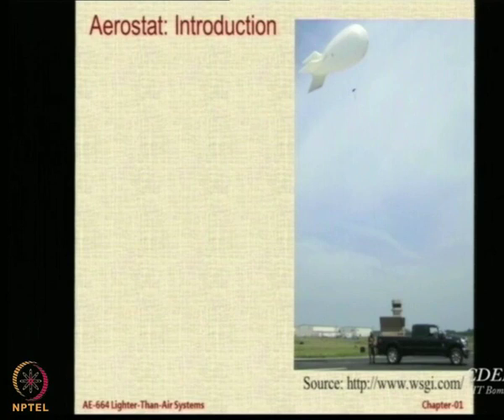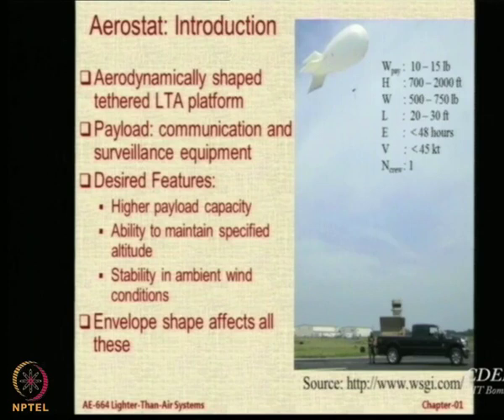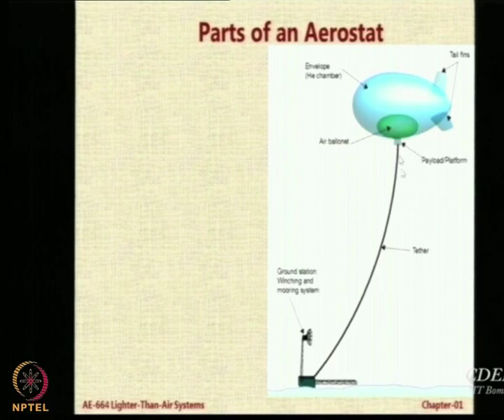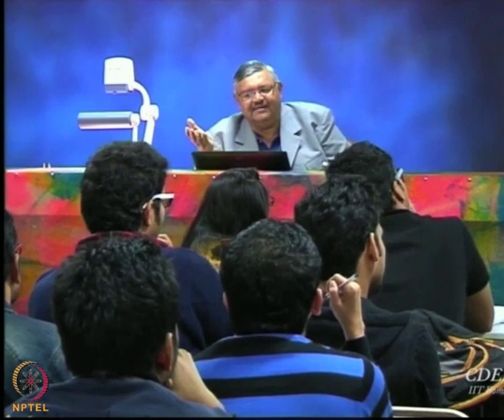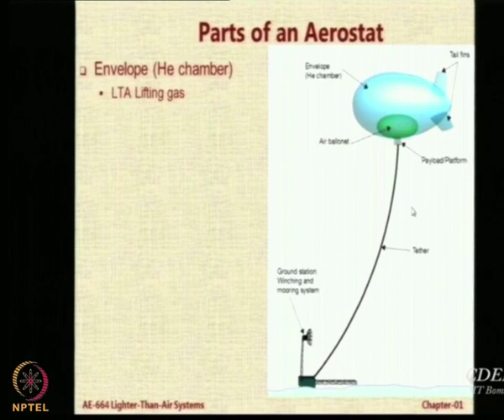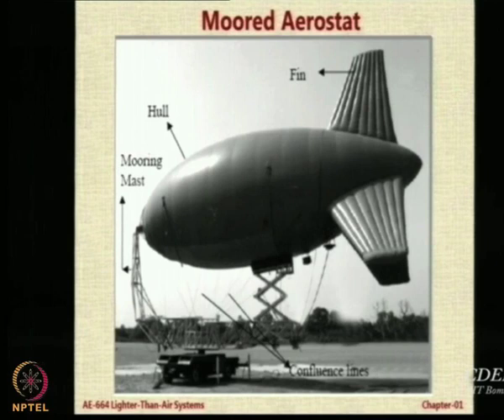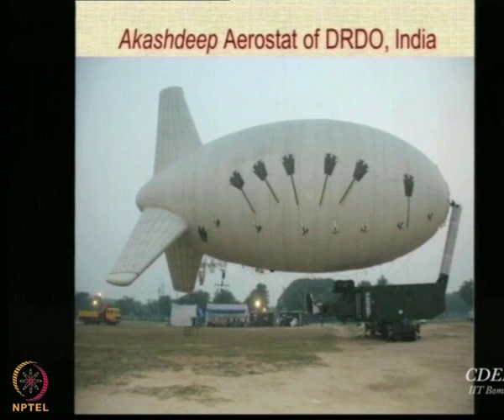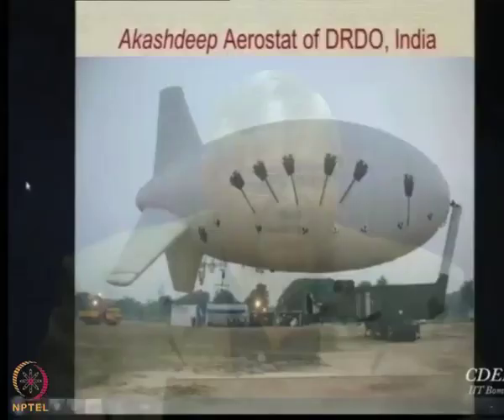Lecture 07 :Tethered Aerostat systems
Aerostat, Design features,  Parts of an Aerostat, Ballonet, Envelope,  Tail Fins, Static stability, Dynamic Stability, Ground Station, Winching and Mooring System, Hull, Akashdeep Aerostat